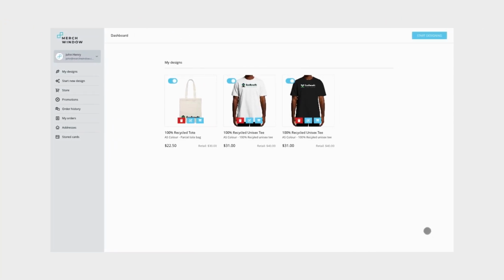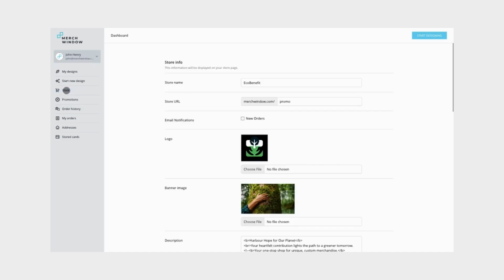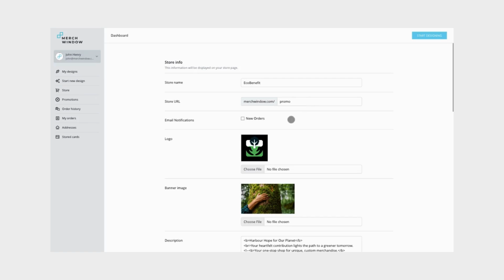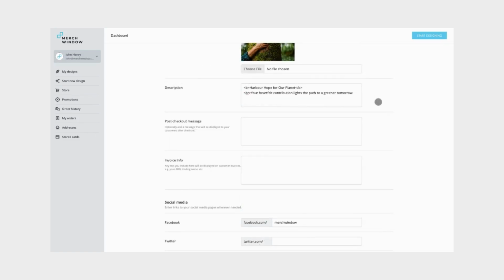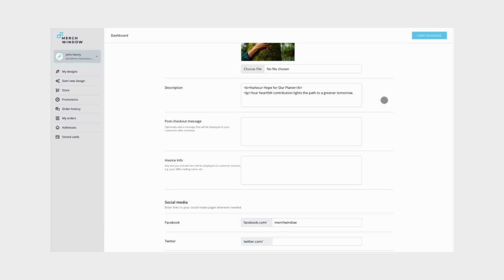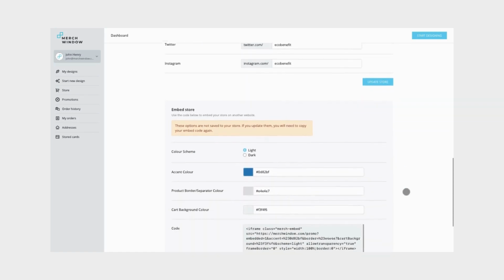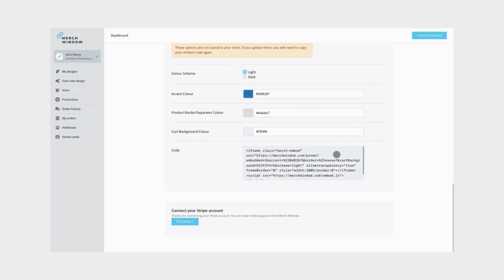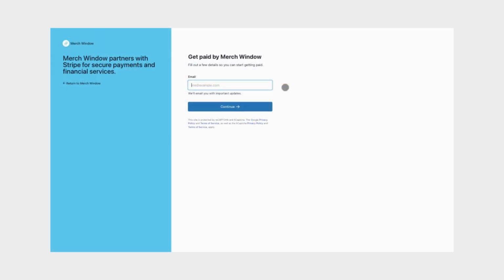Creating Your Free Merch Window e-Commerce Store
Our Merchant Academy's latest tutorial guides you through the final steps of setting up your online storefront. Once you’ve entered all your store information and media, simply hit the 'Update Store' button to go live. Remember, you can always revisit the Store tab to make any necessary edits in the future. The process is designed to be quick and user-friendly, ensuring that your products are only moments away from reaching your customers.

Explore these features and more at merchwindow.com and unlock the potential of your brand with our free, user-friendly tools.